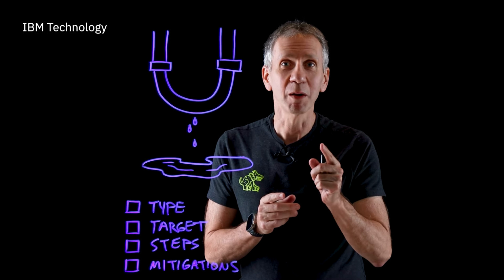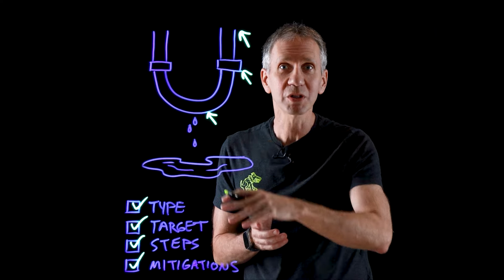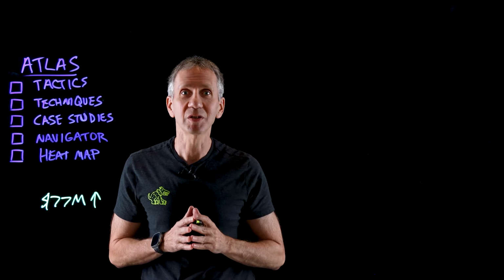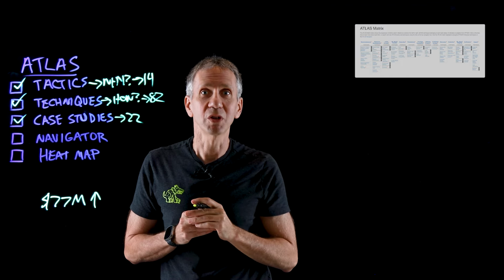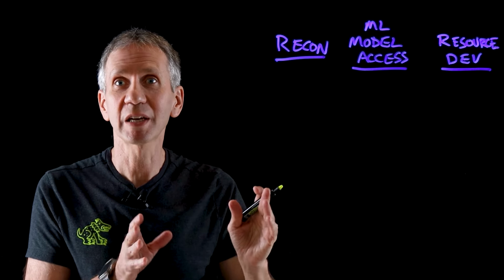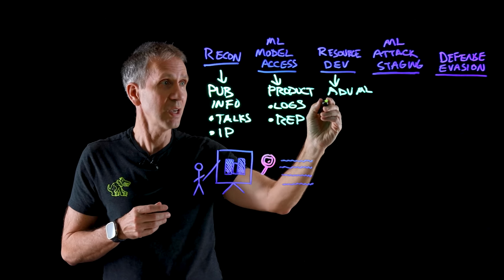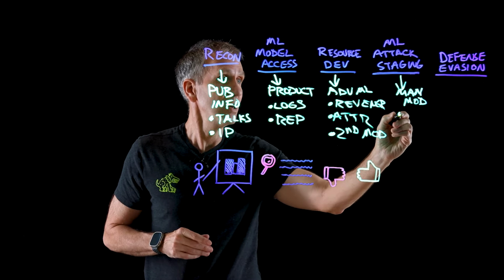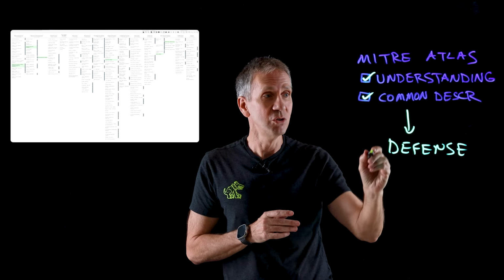Anatomy of an AI ATTACK: MITRE ATLAS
Join cybersecurity expert Jeff Crume as he explores the MITRE ATLAS framework, a tool designed to understand and combat AI-based attacks. An evolution of the well-known ATT&CK framework, the MITRE ATLAS framework provides a structured approach to understanding tactics, techniques, and real-world case studies of AI-based threats. Through this framework, the video aims to enhance viewers' ability to prevent and respond to sophisticated AI-driven cyber attacks.